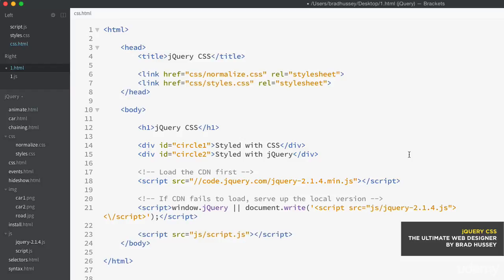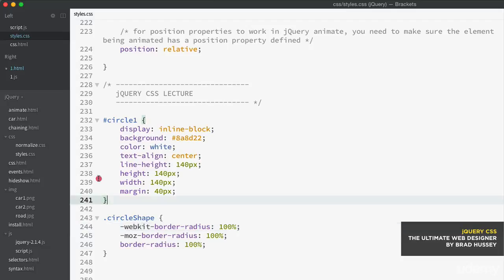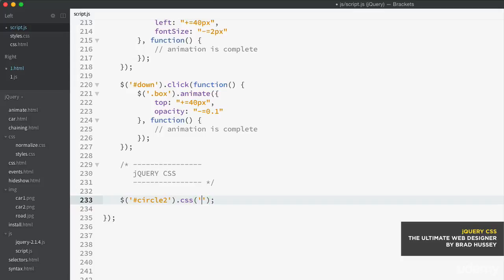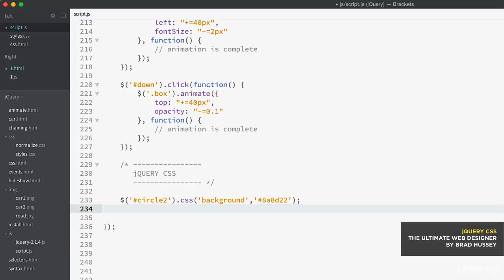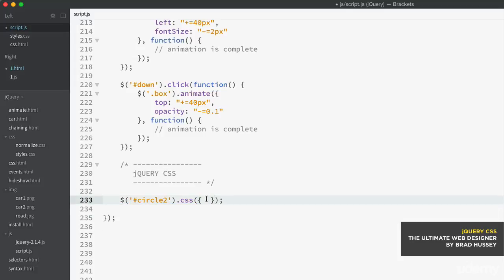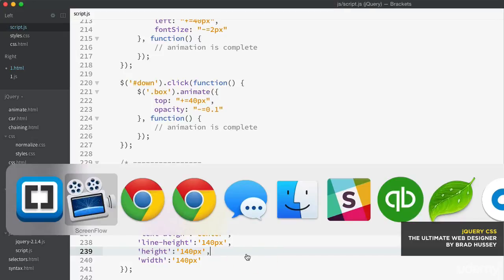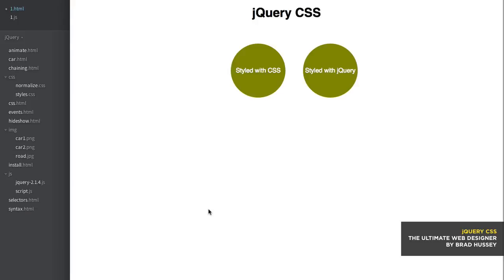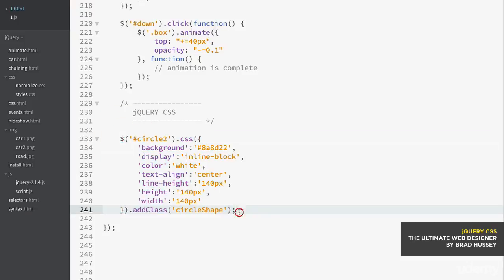005 Modifying CSS with jQuery